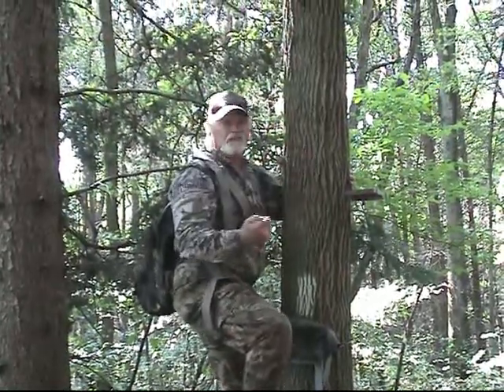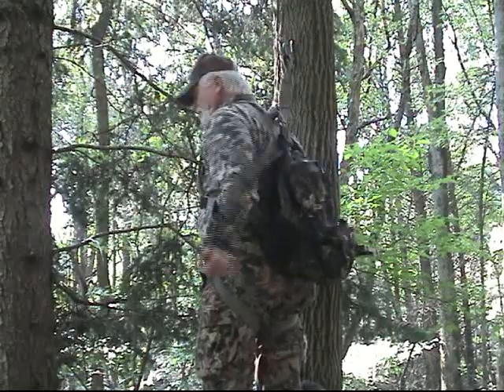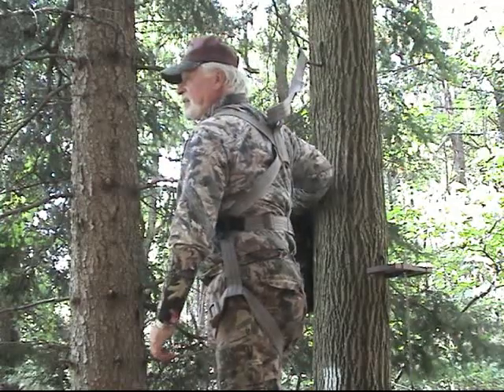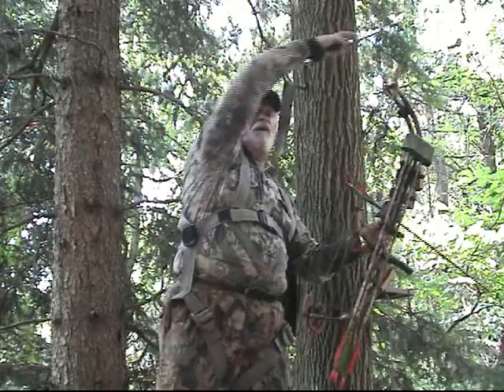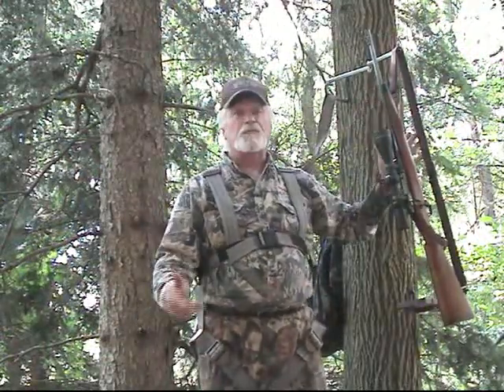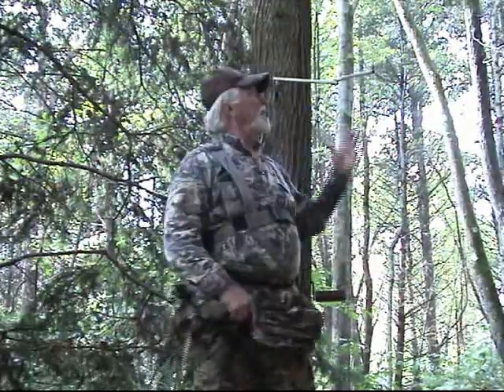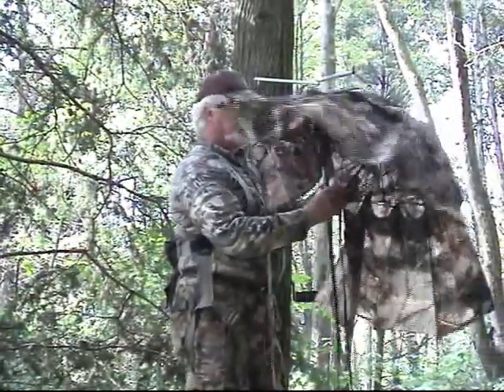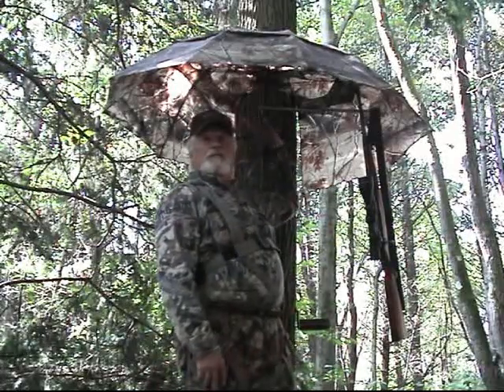Quick Tether Plus - Hunt'R Products, LLC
Aren't you scared when you step onto your tree stand platform and your safety harness isn't attached to the tree? I'll bet you are in fear of falling while you're fumbling around trying to get your safety belt around the tree.
Wouldn't you love to be SAFE and SECURE in seconds after you step on the tree stand?
Click on the video to see how easy it is to Mount and Use
The Quick Tether Plus!
This Product is MADE IN THE USA!